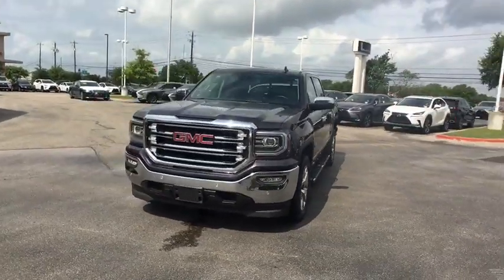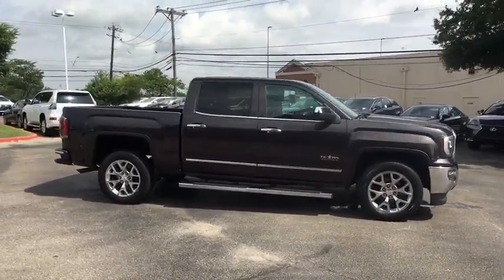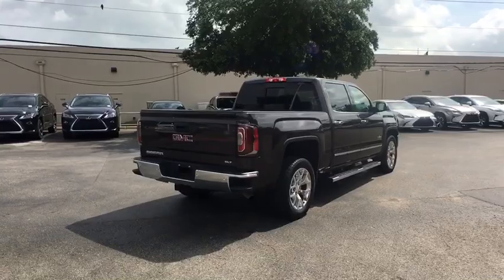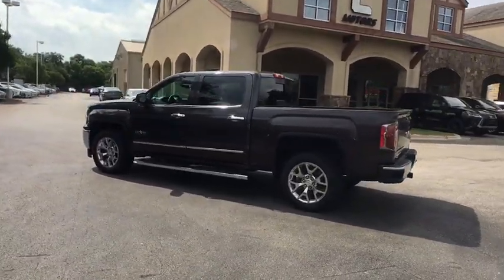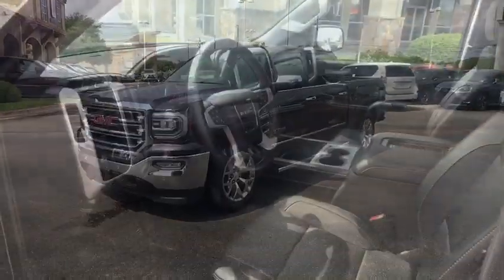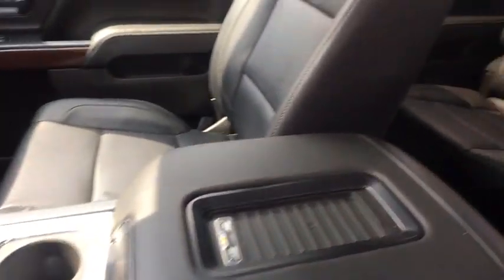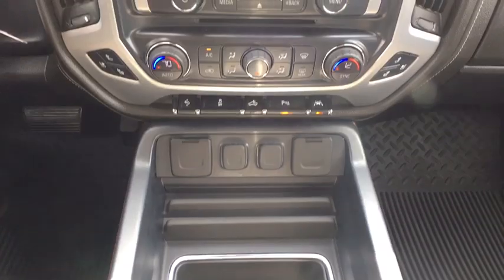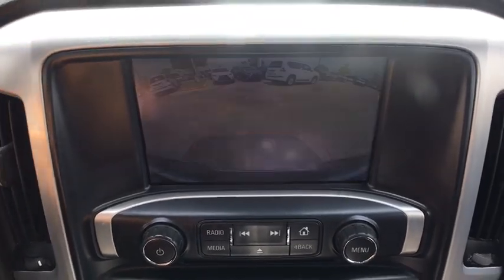2016 GMC Sierra 1500 Austin, Georgetown, Round Rock, San Marcos, Bastrop, TX UX0028A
2016 GMC Sierra 1500
2016 GMC Sierra 1500 2WD Crew Cab 143.5 SLT - Stock#: UX0028A - VIN#: 3GTP1NEC4GG145365